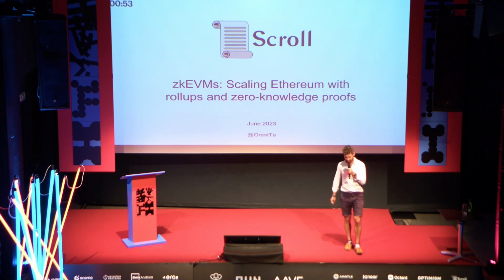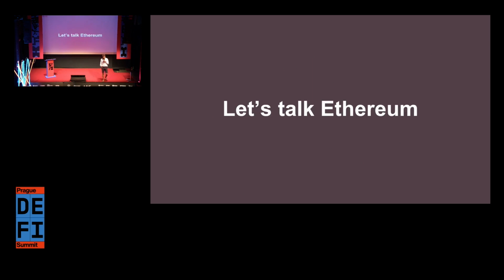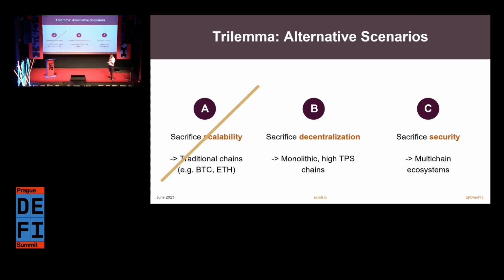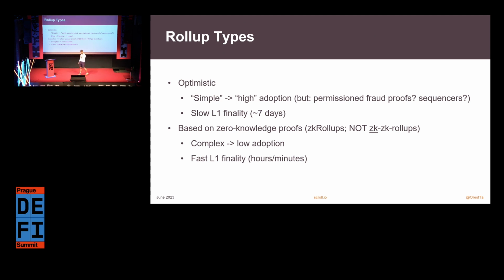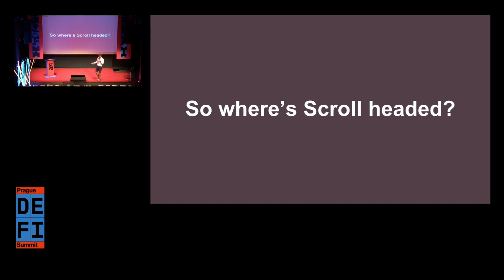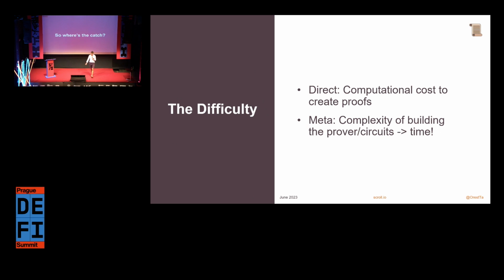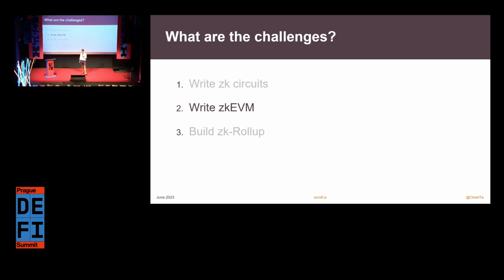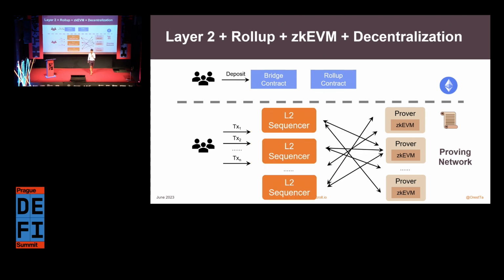Killing the ultimate UX showstoppers – with zkEVMs / Orest Tarasiuk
The ultimate UX showstoppers in Ethereum today:
- high fees, creating bad incentives that don’t serve the entry-level user and also waste developers’ effort
- high latency, making interactions with chains cumbersome, esp. when multiple-step user actions are needed

The big hope towards resolving these showstoppers are zkEVMs — enabling scaling, improved UX, and thus a wider adoption of crypto as a whole. zkEVMs are based on zero-knowledge proofs (ZKP). In spite of the recent buzz around them, ZKPs remain an exclusive niche that comes with a spiritual feel to it. In order to unblock adoption, we need to change  this — and start working on making people understand that zkEVMs are NOT magic.